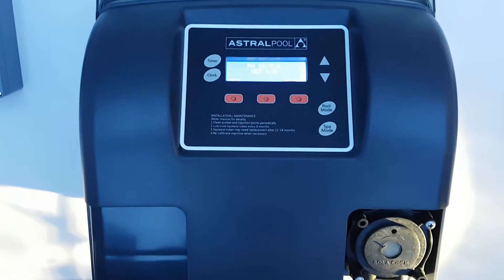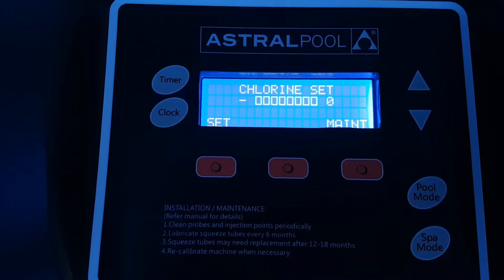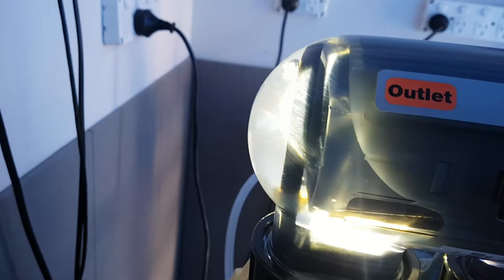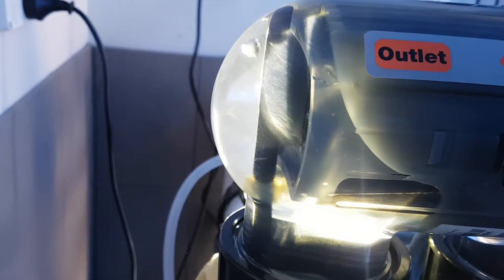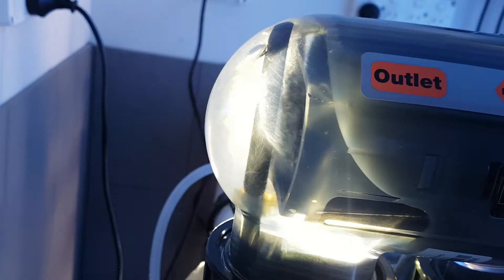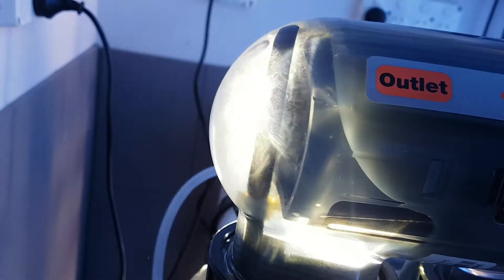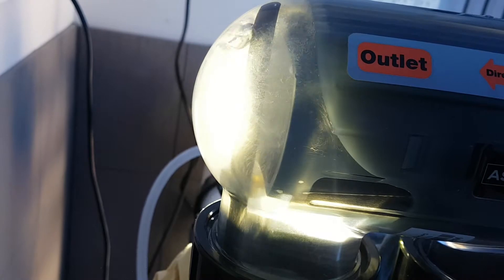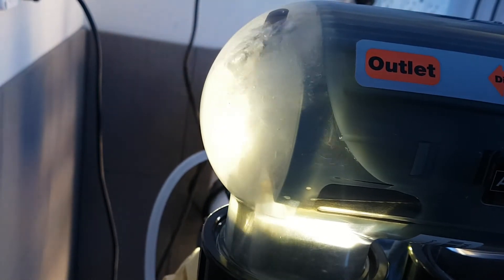Astralpool EQ45 SWCG Gas Production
Short video highlighting chlorine level production on an Astralpool EQ series chlorinator equipped with an EQ45 SWG cell.